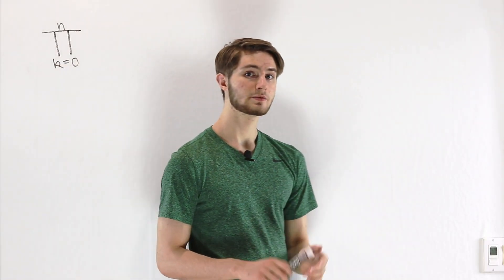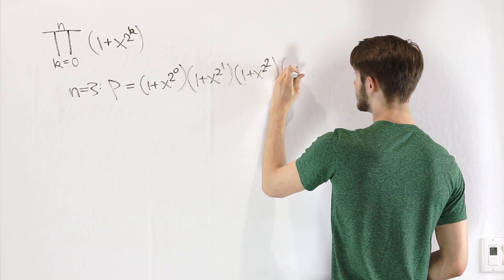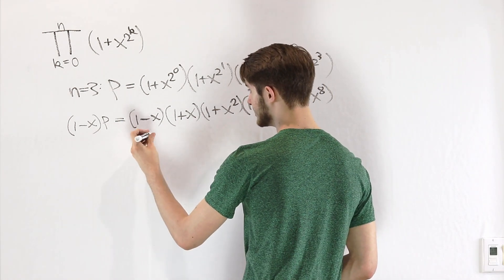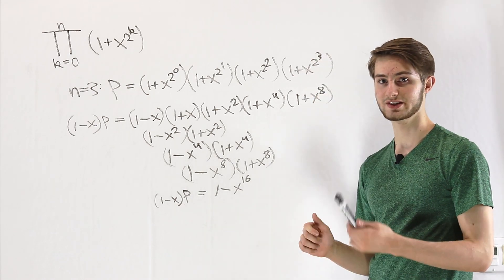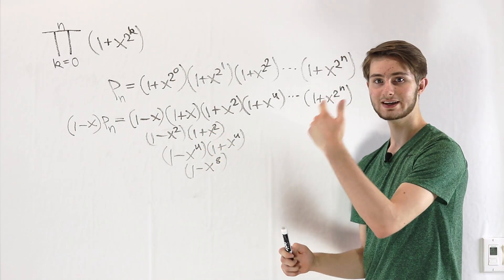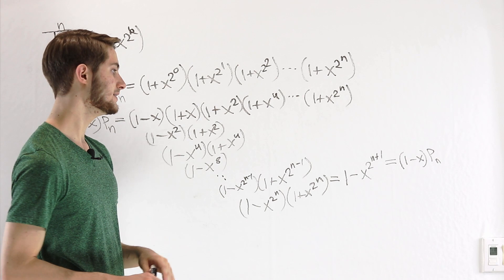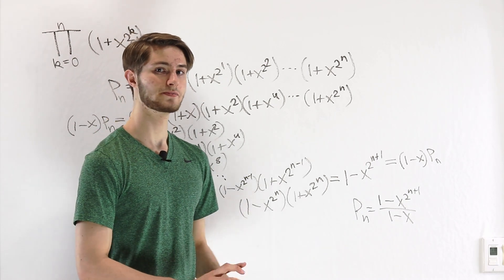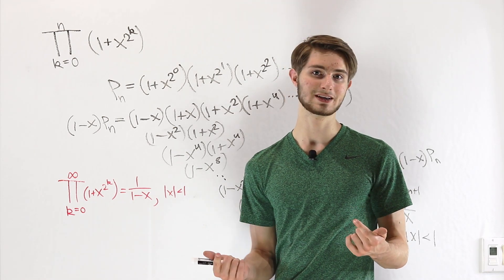How to write 1/(1-x) as an infinite PRODUCT!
We know how to write 1/(1-x) as a geometric series, which is an infinite sum. But we can actually expand it as an infinite product as well!